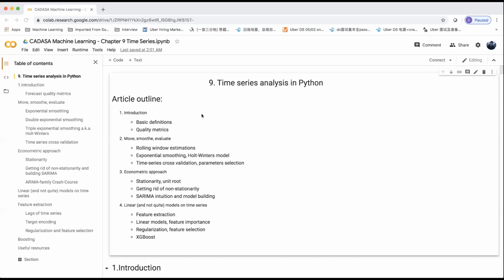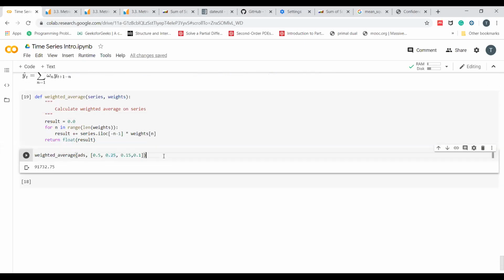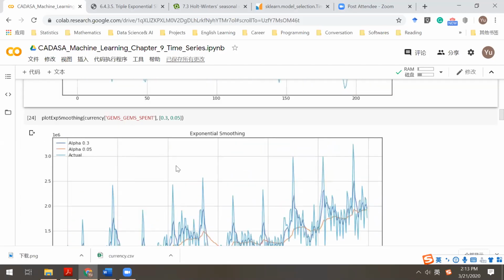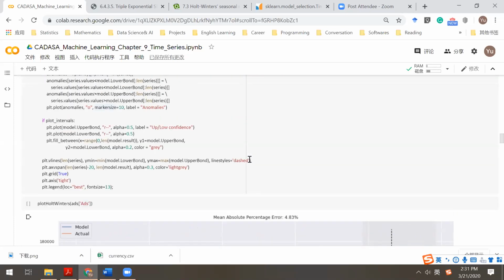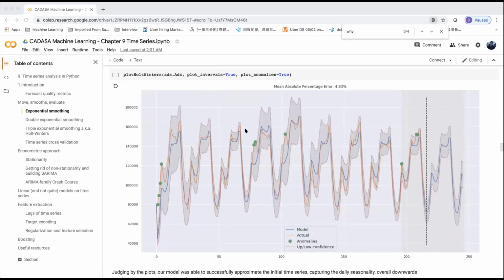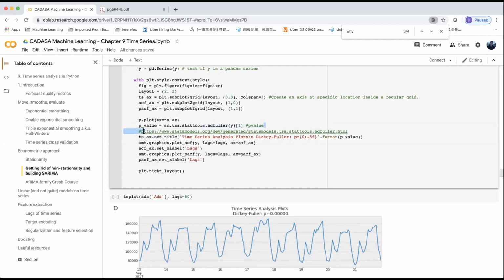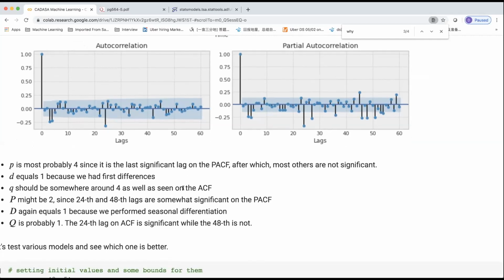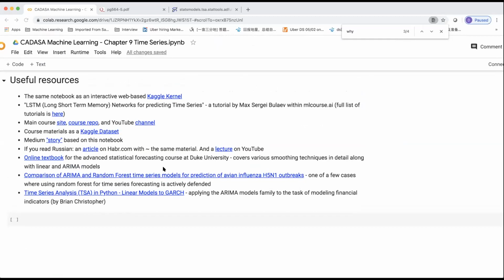Machine Learning Study Group - Time Series